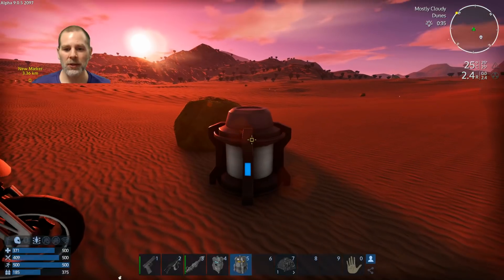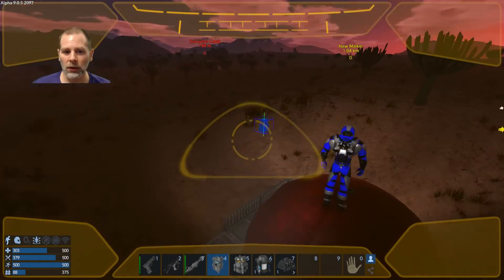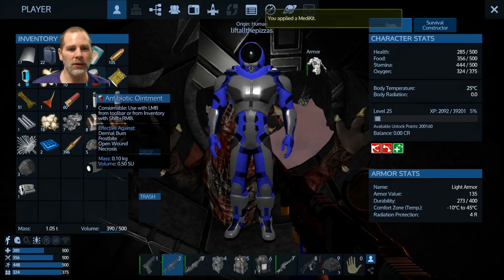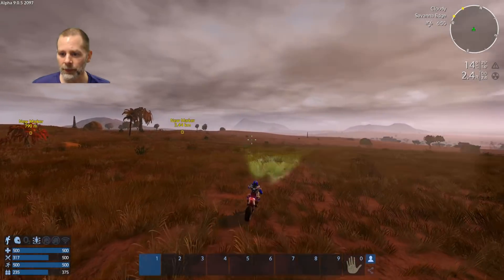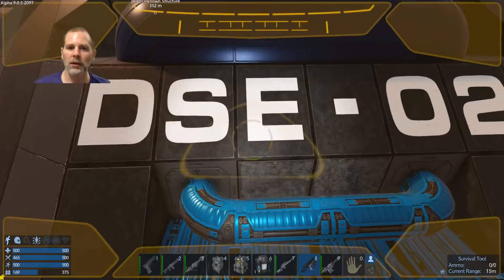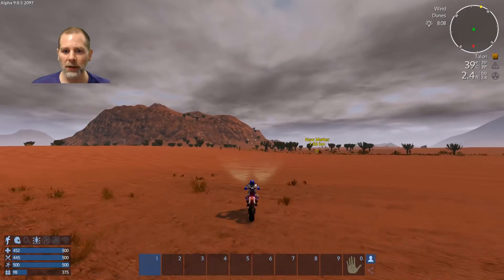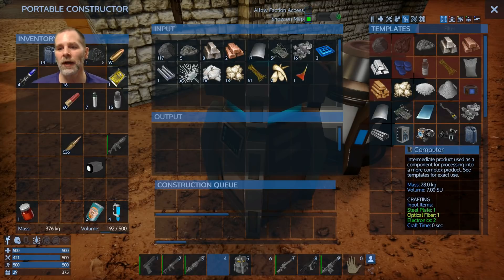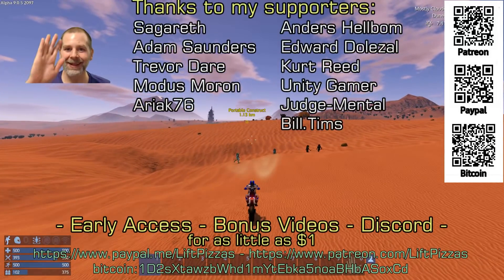Iron - Lift Plays Empyrion - Alpha 9 Startup - Ep 2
In this episode we continue looking for resources and exploring the planet.

bitcoin:1D2sXtawzbWhd1mYtEbka5noaBHbASoxCd
Dash: XgJ5WYEKMaKbXYF8ZBwqK6xxWjnRfn5DWE

- Discord server

Thanks to my supporters: MuffinMan, ScottG, Nick Edwards, Purple Rage, smg77, Korathal Jones,  Gerard Stafleu, Dulux, DawnFox, Hades666, RedSatiin, DataLoreQ, Boudinot1776, TheSlacker64, (FU)FunUnlimited, Sharon, Anonymous, Lohke, AlexDurrani, Fazer Jorda, Anonymous, Serptonius, Tallyrand, Filibel, Jill Flyt, Nick Manke, Pantoge, Beerbag, Georg Klang, Mark Plummer, Sagareth, Adam Saunders, Anders Hellbom, Edward Dolezal, Kurt Reed, Trevor Dare, Unity Gamer,  Judge-Mental, Modus Moron, Bill.Tims, Ariak76.

Rules I'm following in this series:
-No drone-drilling
-No blueprint factory
-No tech tree
-No mining surface ores
-No "respawn nearby"
-SI off so I can build a floating base
-Only access control panels from consoles (if I remember)

My seed is: 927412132 you can generate this seed with my text-to-numeric seed generator using "liftpizzas" as the key.

(Tech tree removed, faster crafting, faster drills, many other tweaks.)

Custom egroups to change spiders and alienbugs to woodwalkers and plant monsters

 (create new game, exit, put this in "templates" folder of your save, and delete the Kael folder in playfields.)